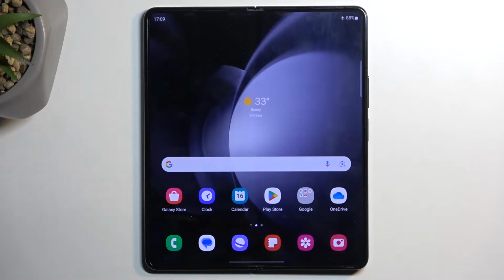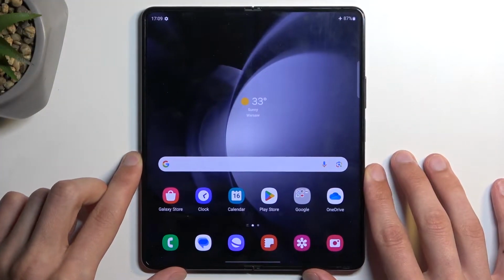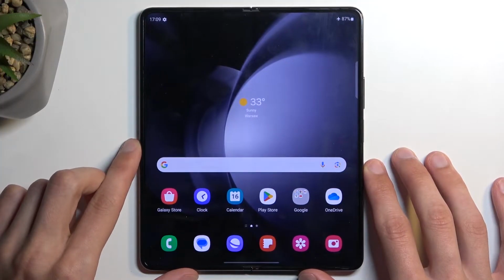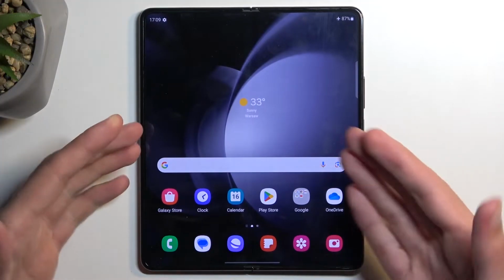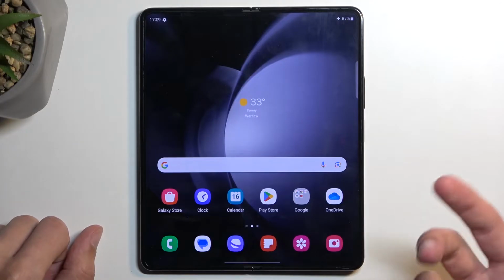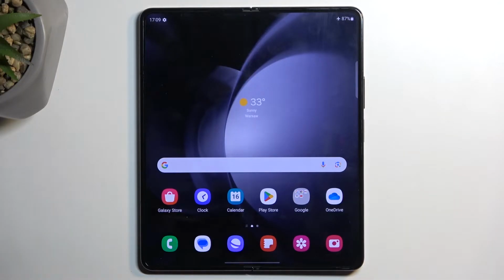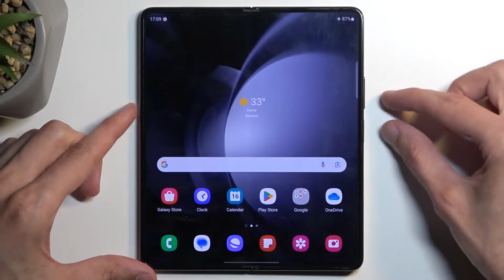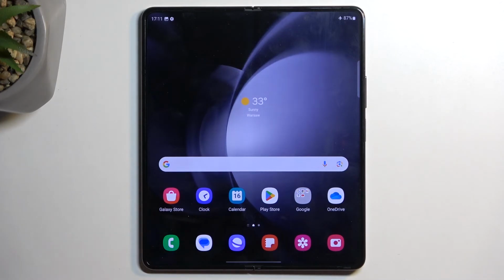How to Take a Screenshot on SAMSUNG Galaxy Z Fold5 - Screenshot 101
Learn how to effortlessly capture and share your favorite moments on your SAMSUNG Galaxy Z Fold5 with this easy-to-follow tutorial. Whether you want to save an important message, capture a funny meme, or document an interesting article, taking screenshots has never been simpler. Join us as we demonstrate various methods to capture screenshots using both hardware buttons and gesture controls. Don't miss out on this essential skill for every Galaxy Z Fold5 user. Watch now and start capturing your world in an instant!

How to capture a screenshot on SAMSUNG Galaxy Z Fold5? How to take a full page screenshot on SAMSUNG Galaxy Z Fold5? How to make a screenshot on SAMSUNG Galaxy Z Fold5? How to find screenshots on SAMSUNG Galaxy Z Fold5?